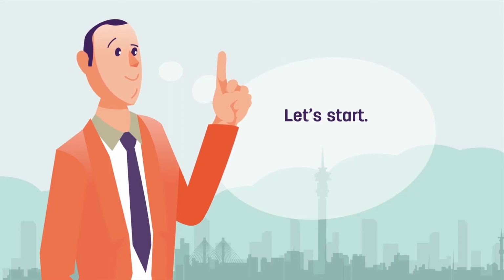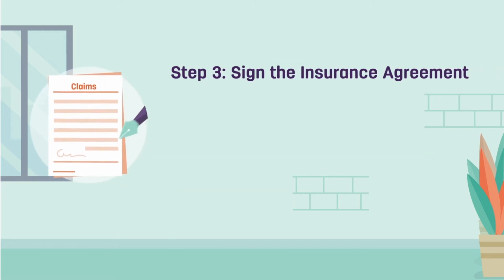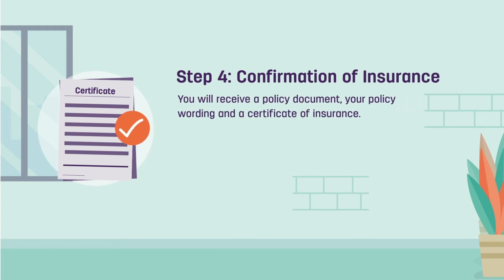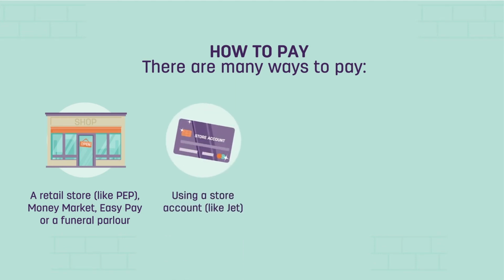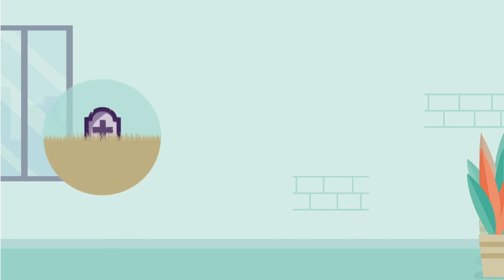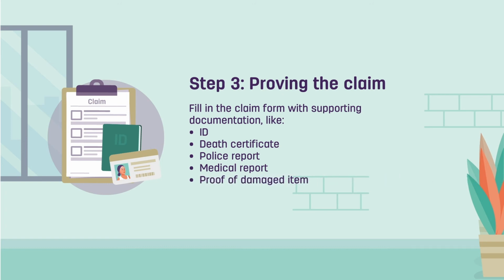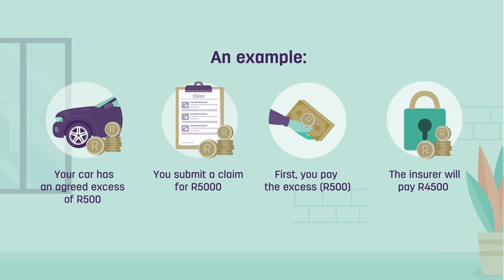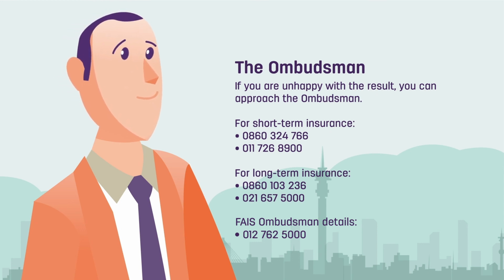Module 3 - Part 5: So, how does insurance actually work?